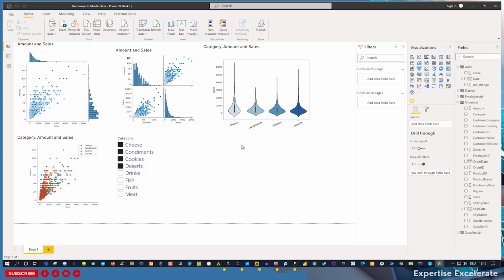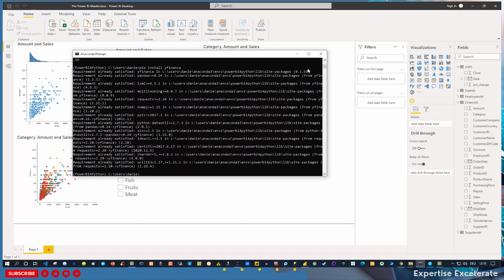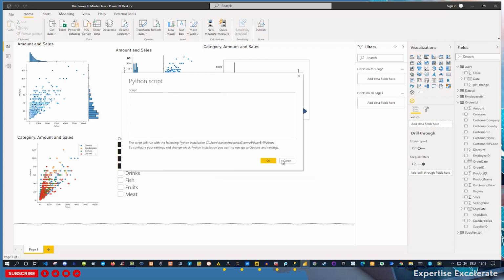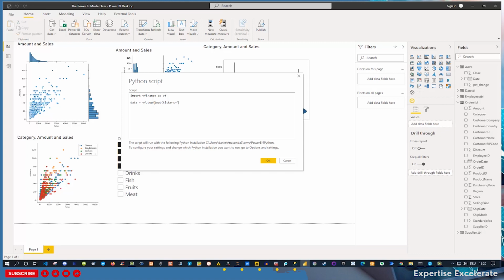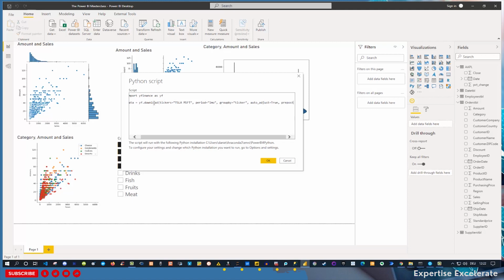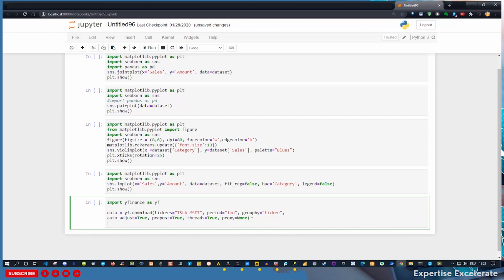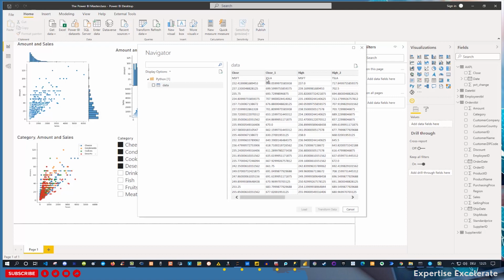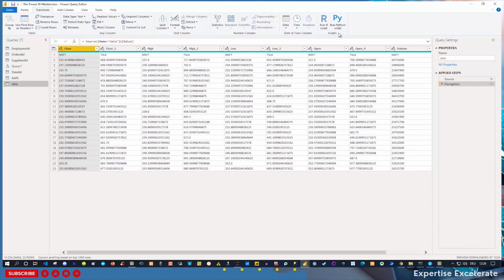Section 7 - 🌐✨ Data Magic in Power BI: Importing with Python Unleashed! 🐍📊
🚀 Ready to supercharge your data import game in Power BI? Join us in this tutorial where we dive into the art of importing data using Python, unlocking a world of possibilities for your analyses and visualizations! 📈🐍 Learn to connect to various data sources, retrieve data seamlessly, and bring it into Power BI with the finesse of Python scripting.

🔥 What You'll Uncover:

• Connecting to diverse data sources effortlessly.
• Retrieving and importing data with Python's finesse.
• Powering up your Power BI analysis with Python libraries.

⏰ Elevate your data importation skills! Hit play now and harness the full potential of Python for importing data into Power BI. 💻🚀